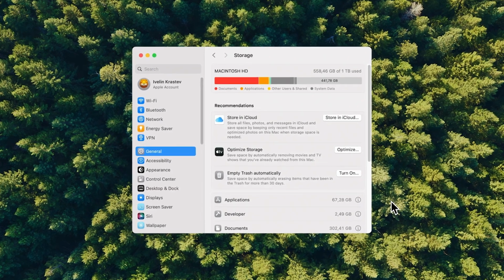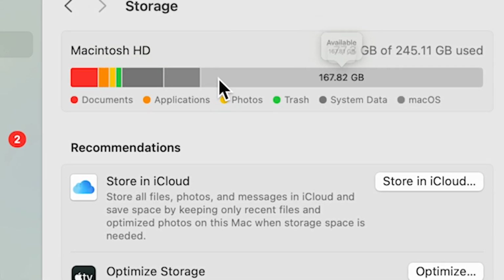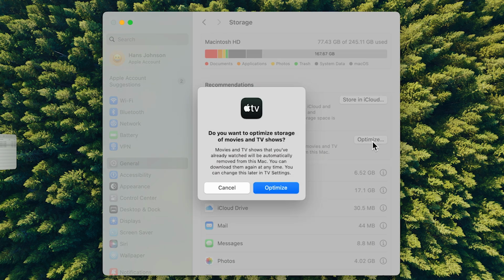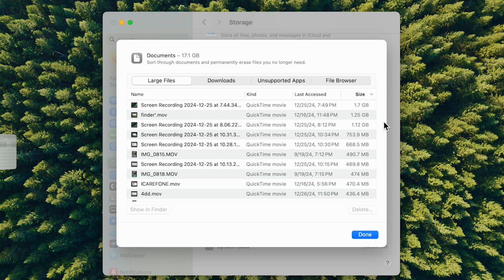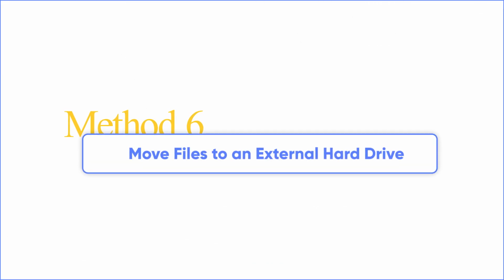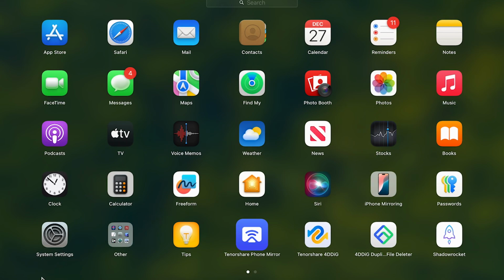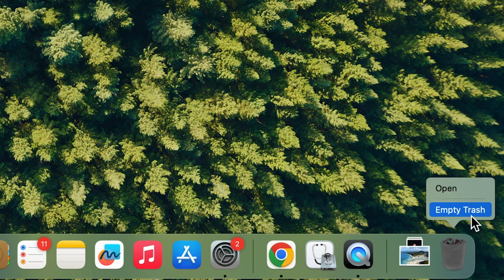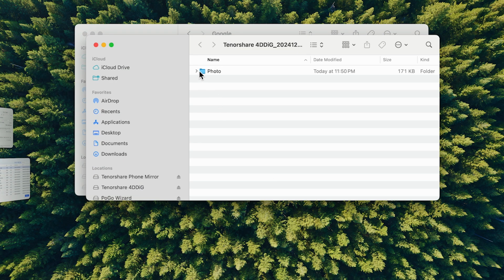How to Free Up Storage Space on Mac or MacBook - 8 Ways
In this video, we’ll walk you through some effective tips and strategies to free up space and get your Mac running like new. If you want to Recover Deleted Files on Mac, try 4DDiG

🕰TimeStamp:
00:00 intro
00:54 Method 1: Learn to use Optimized Storage
01:42 Method 2: Remove Unused Apps
02:14 Method 3: Removing Large Files
02:38 Method 4: Clean up the Downloads folder
02:56 Method 5: Clean Up your Desktop
03:08 Method 6: Move Files to an External Hard Drive
03:24 Method 7: Empty Trash
03:43 Method 8: Clear Cache on Mac
04:26 Tips: How to Recover Deleted Files on Mac